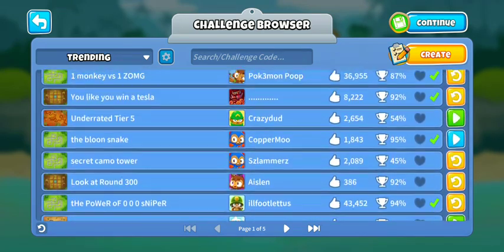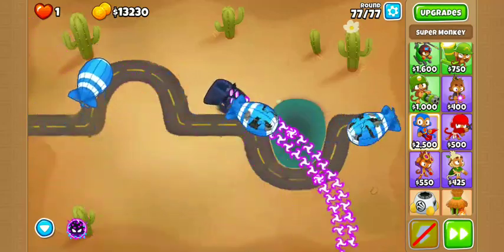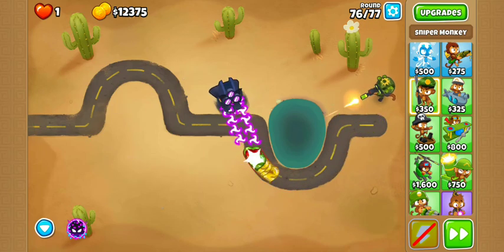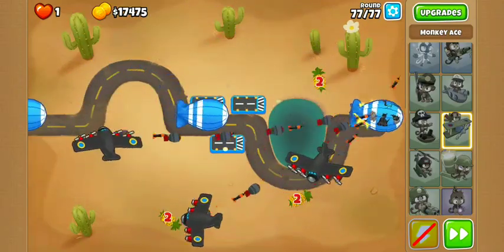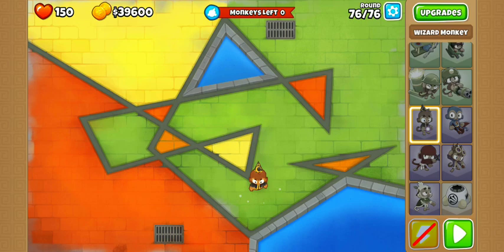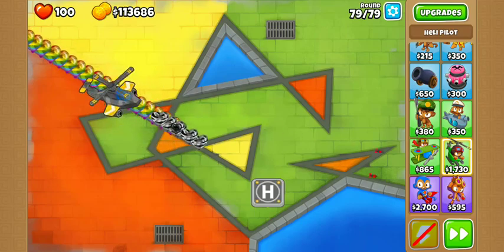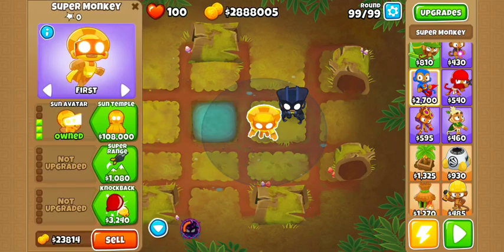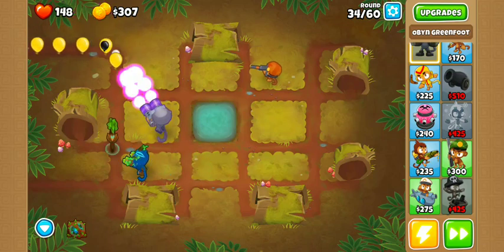my 1st btd 6 video